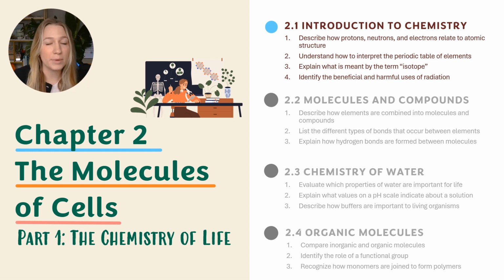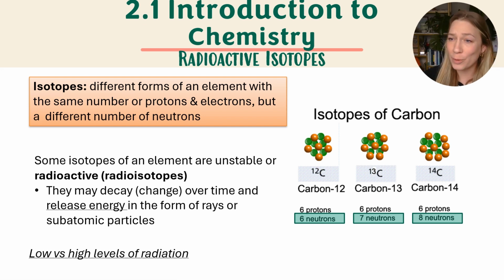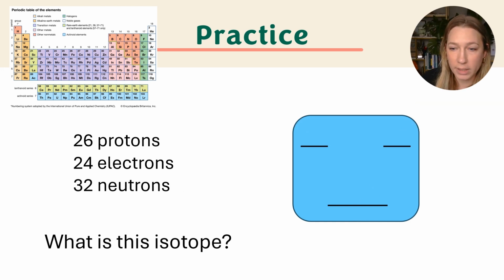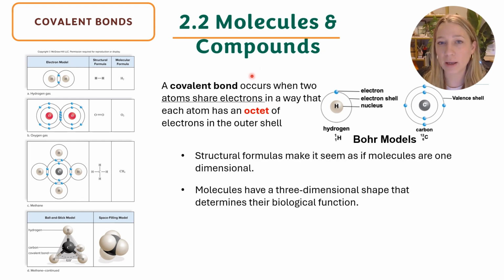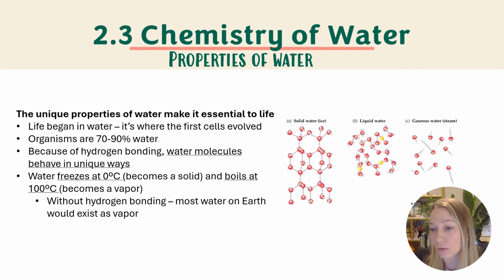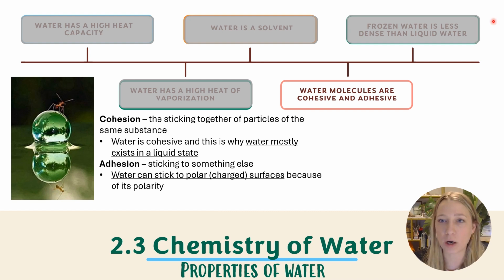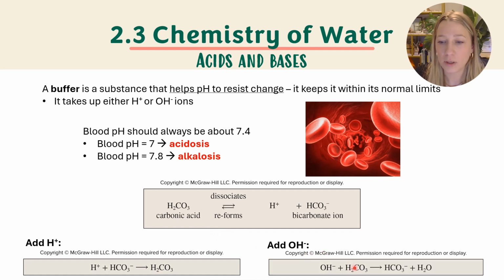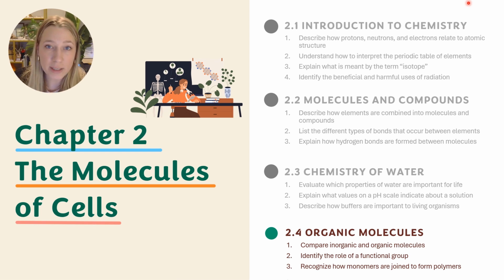Principles of Cell Biology Lecture | Chapter 2 Part 1: Chemistry of Life (Mader & Windelspecht)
Welcome to the second lecture in the Principles of Cell Biology series! This 60-minute lecture, Chapter 2: The Molecules of Cells; (Part 1): The Chemistry of Life, dives into the fascinating world of chemistry as it relates to biology. Based on the textbook Inquiry into Life by Mader and Windelspecht, this lecture covers key foundational concepts that set the stage for understanding life at the molecular level.

📘 Topics Covered in This Video:

2.1 Introduction to Chemistry: The basics of atoms, elements, and the periodic table
2.2 Molecules and Compounds: Chemical bonds and the formation of compounds
2.3 The Chemistry of Water: Water's unique properties and its importance in biological systems
2.4 Organic Molecules: The building blocks of life
This lecture is perfect for my students, university learners, and anyone with a passion for understanding the chemistry behind living systems.

📚 Textbook Reference: Inquiry into Life by Sylvia Mader & Michael Windelspecht